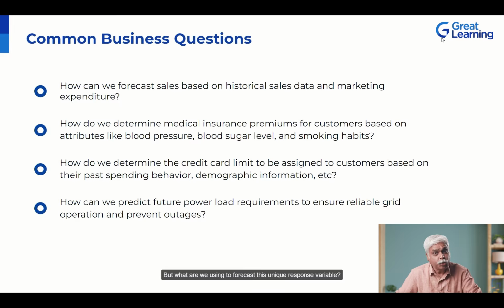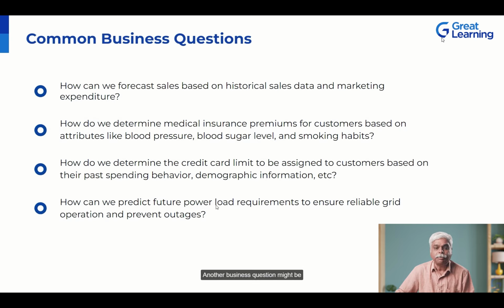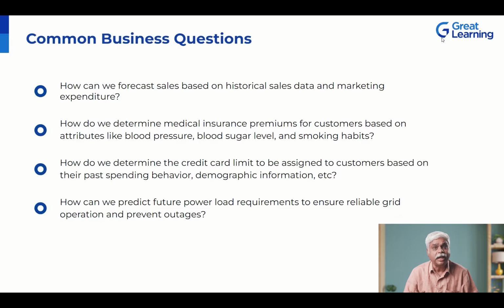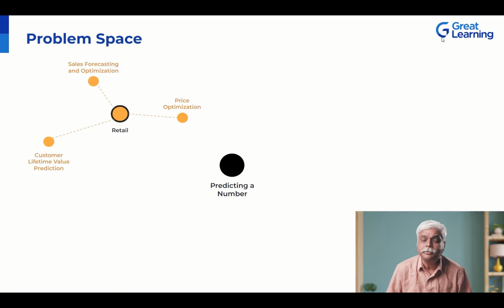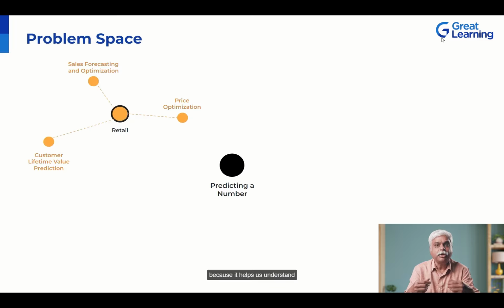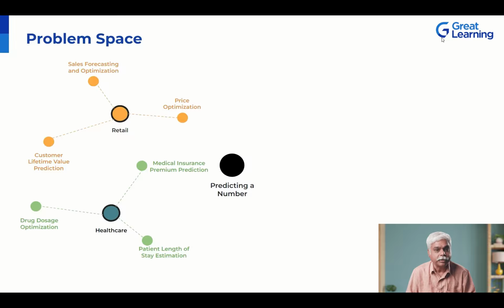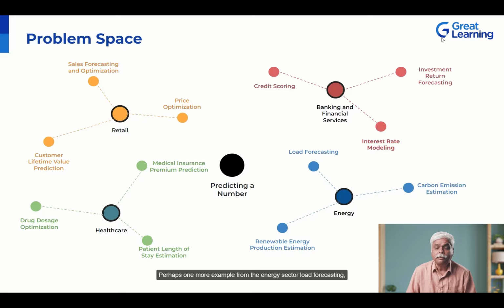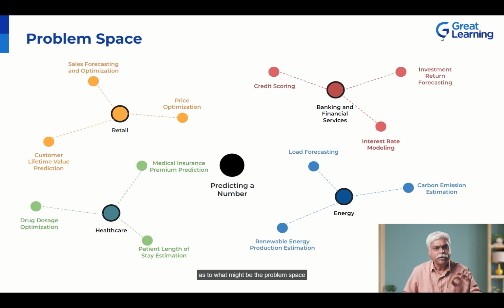1 3 Business problem and solution